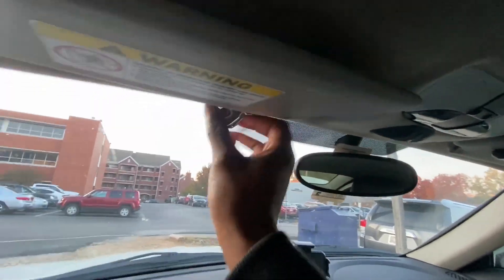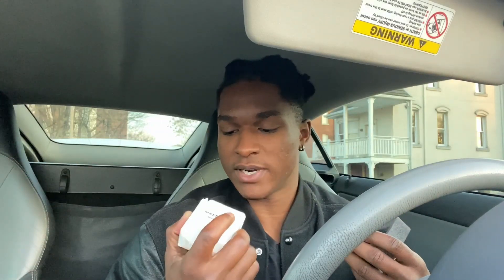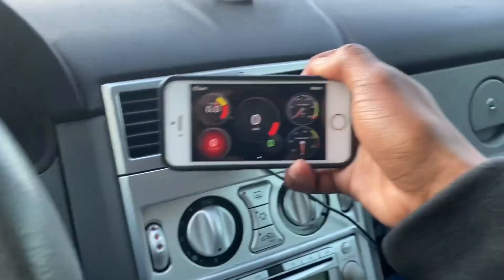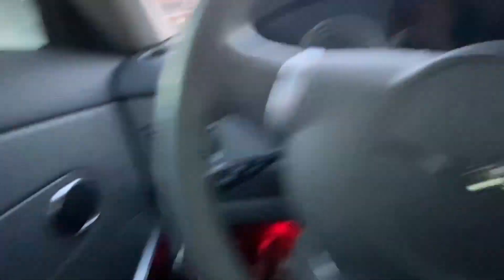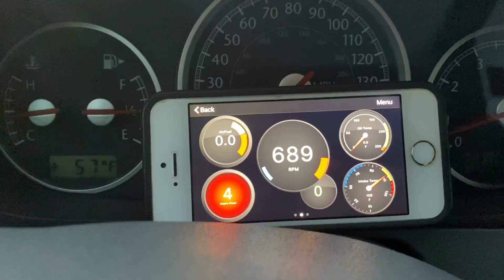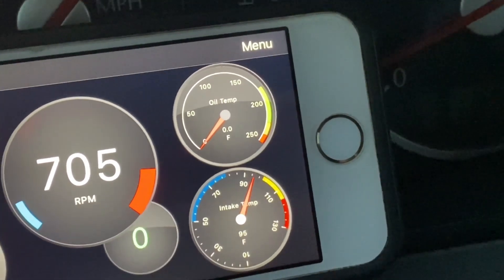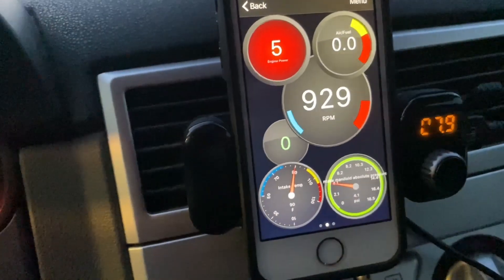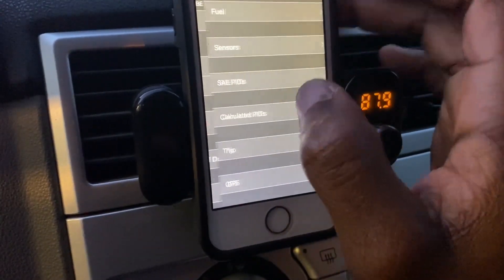INSTALLING $500+ of GAUGES on my Chrysler Crossfire FOR ONLY $20 | DreamDriven 171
I install the OBD FUSION App in my Chrysler Crossfire and get ENDLESS GAUGES for only $20! (MEASURES HORSEPOWER FROM YOUR PHONE).

OBD Fusion (Torquepro) utilizes a universal OBD2 WiFi & Bluetooth scanner in order to display loads on information about your vehicle onto your iPhone. It reads Horsepower, Torque, AFR, Fuel Trims, and a whole lot more!

PRODUCT LINK TO VEEPEAK OBD2 SCANNER